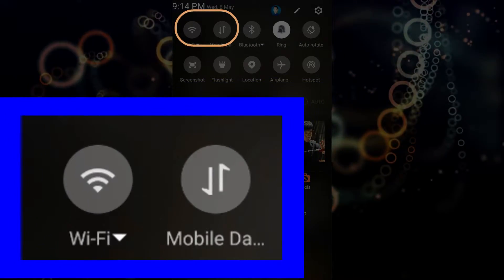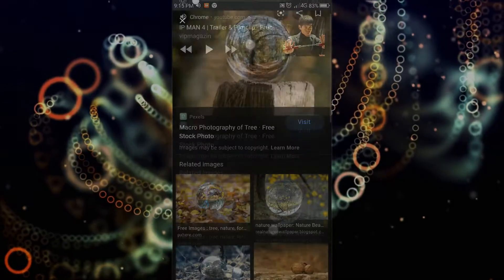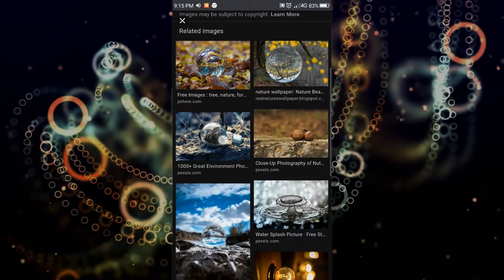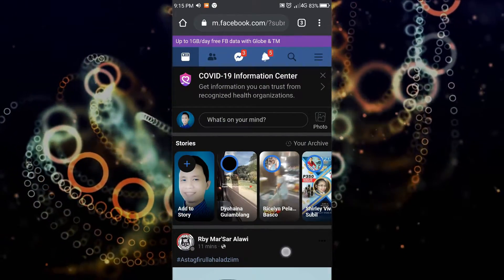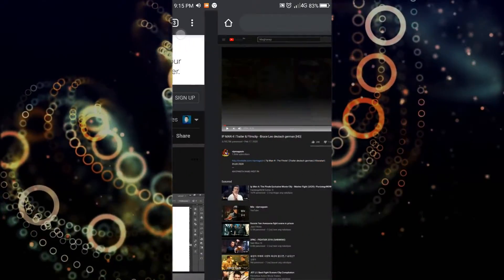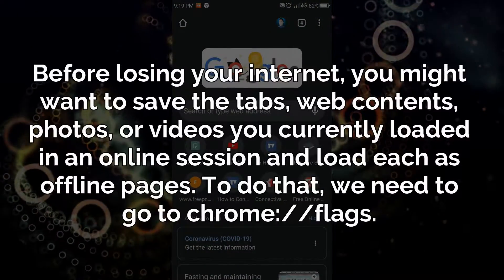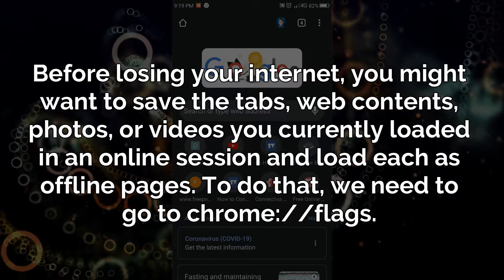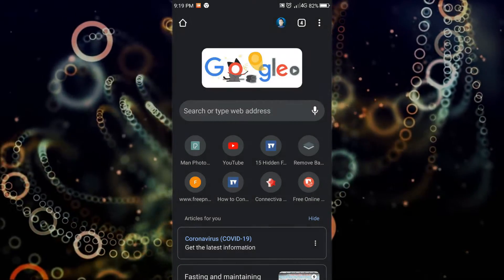Google Chrome Tricks for WATCHING VIDEOS and VIEWING PHOTOS while OFFLINE!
Learn this Google Chrome Tricks on how to load live web pages in OFFLINE. Why do you need to learn about this? Because sometimes, you need to secure the information you currently loaded web page (before losing your internet connection) as you need it for maybe in your research, assignment, project, or something else. Just watch this short video until the end to learn how.

to help me make more videos like this and continue sharing with you some tools that may help you while using your desktop and mobile.

😍RELATED VIDEOS YOU MAY LIKE:

1. Google Chrome tricks 2020 for Android | Tab GRID  and Tab GROUPS layout to organize a THOUSAND TABS

4. Google Chrome Tips and Tricks 2020 | 5 easy ways to make your browsing better using android

ATTRIBUTION:

1. MUSIC BACKGROUND: perfect muse - lucky number

2. VIDEO BACKGROUND

3. THUMBNAIL: Man image "Designed by drobotdean /